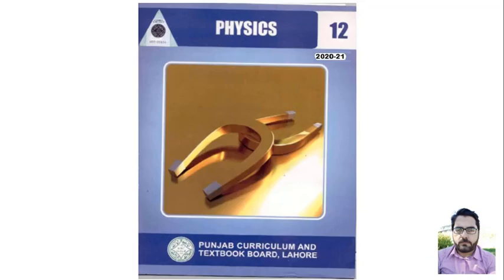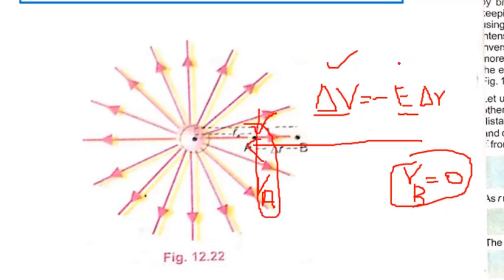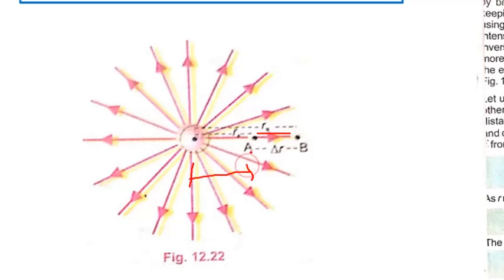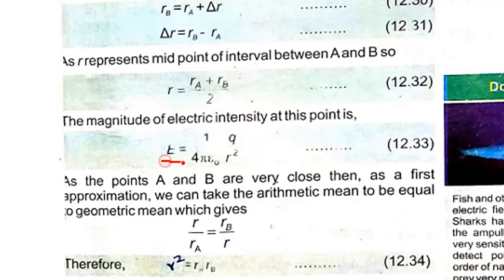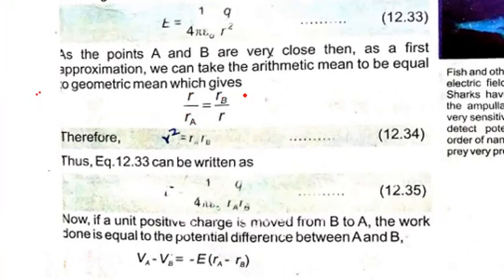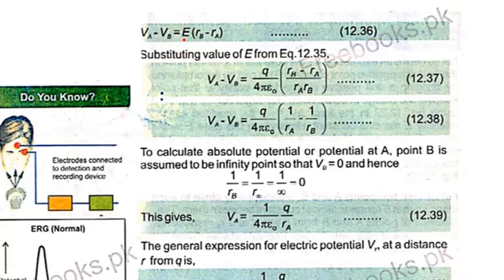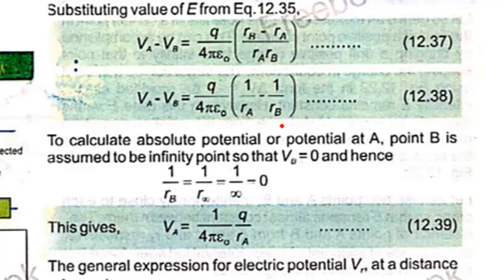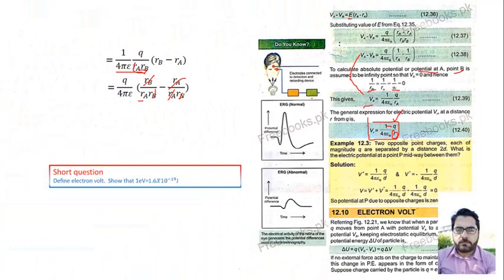2nd year physics chap12 potential due to point charge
Document from Saeed